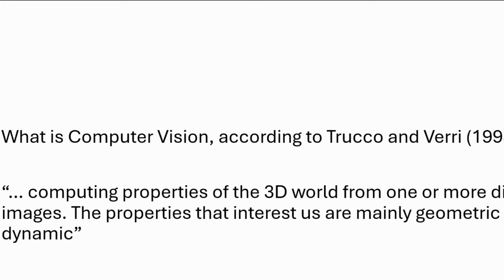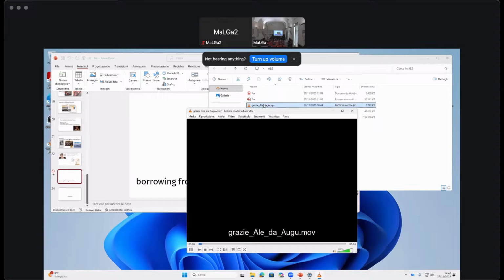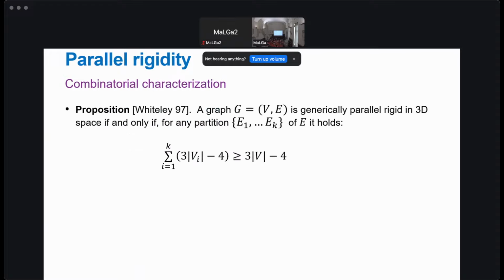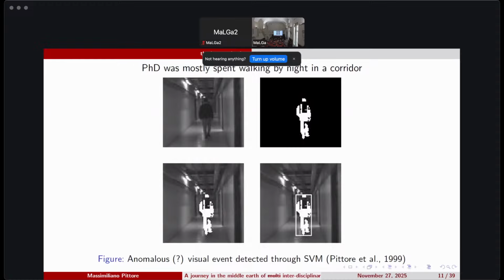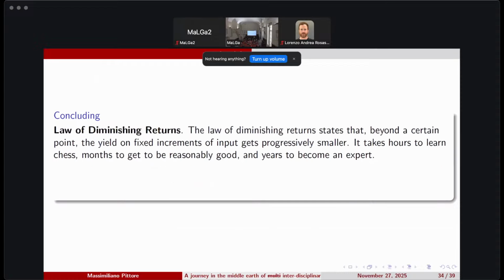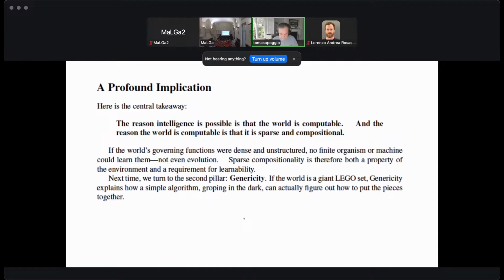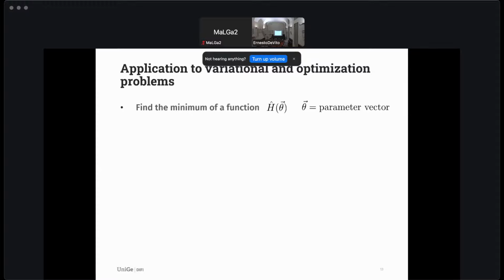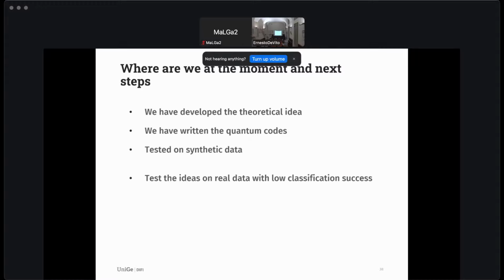“Seeing, learning, evolving” dedicated to Alessandro Verri and his contribution to computer science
From the early days of computational vision in the ’80s to breakthroughs in statistical learning and data-driven intelligence, the field of AI has undergone profound transformations. Seeing, Learning, Evolving brings together colleagues, collaborators, and former students to celebrate the scientific journey of Alessandro Verri, whose work has played a pivotal role in advancing the theoretical and computational foundations of vision and learning, fostering a culture of curiosity, collaboration, and cross-disciplinary innovation.

The event will explore the evolution of ideas at the intersection of perception, inference, and representation from pattern recognition to machine learning to AI. It will also reflect on how these ideas have co-evolved with broader scientific and technological paradigms.

We believe that this gathering will be both a celebration of a remarkable career and a forward-looking dialogue on the future of computational science.

The event will take place on the 27th and 28th of November and will be hosted by the Department of Architecture and Design (DAD) of the University of Genova.

Program

2PM - 2:15PM - Opening

2:15PM - 2:45PM - Freshly baked: a personal walk through Alessandro’s achievements

Francesca Odone

2:45PM - 3:30PM - From Rectification to Viewing Graph Rigidity

Andrea Fusiello

3:30PM - 4PM - A journey in the middle earth of multidisciplinarity

Massimiliano Pittore

4PM - 4:30PM - TBD

Tomaso Poggio

4:30PM - 5:15PM - Coffee break

5:15PM - 6:00PM - Are quantum computers useful for machine learning?

Paolo Solinas

9:30AM - 10:15AM - A microscope in the machine

Alberto Diaspro

10:15AM - 11AM - 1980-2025 from Genoa back to Genoa

Vincent Torre

11AM - 11:30AM - Coffee break

11:30AM - 12:15PM - From size functions to GENEOs: an in(form)al journey from the form of data to the form of observers.

Patrizio Frosini

Talk

2PM - 2:45PM - Banach, Tarski and the Sorcerer’s Balls

Federico Girosi

2:45PM - 3:15PM - Of motion analysis, machine learning, fish sorting, and much more: my 30 years with Alessandro Verri

Manuel Trucco

3:15PM - 4PM - TBD
Annalisa Barla, Ernesto De Vito, Lorenzo Rosasco

4PM - 5PM - Closing Remarks and Refreshments